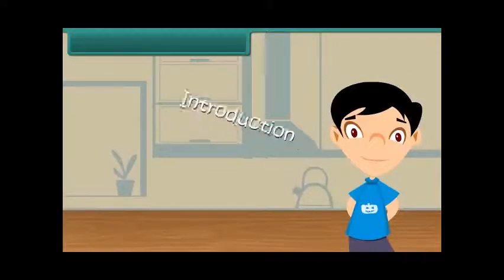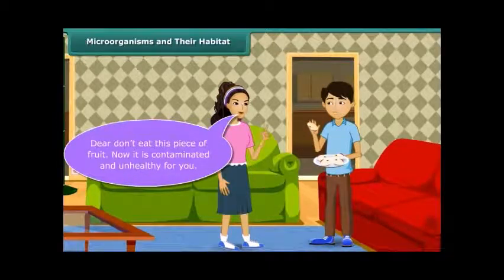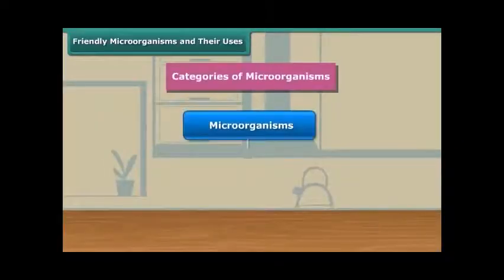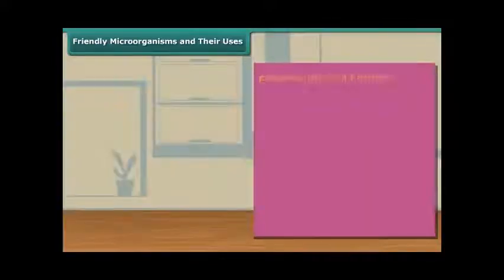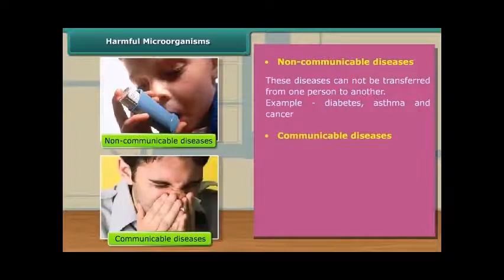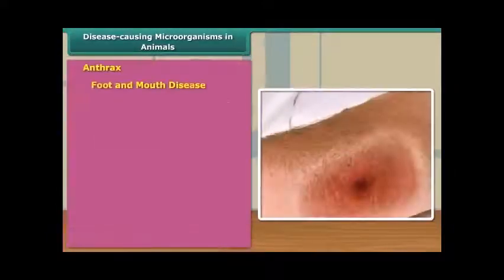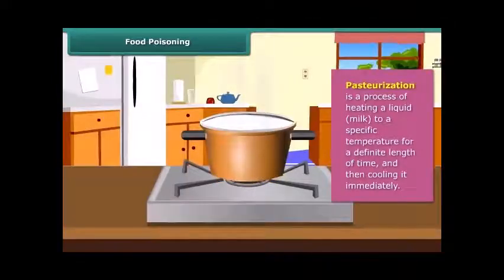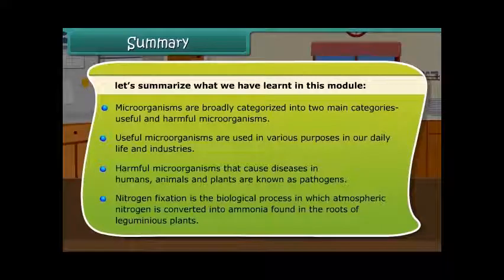Std-VIII-Science-2 Microorganism Friends and Foe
Gnyana Sudha Vidyalaya,Bidar